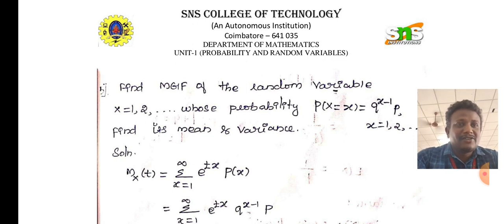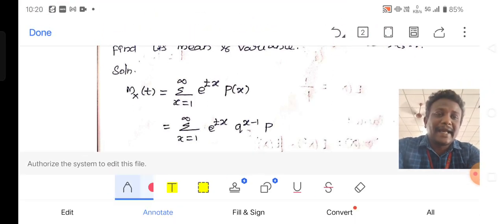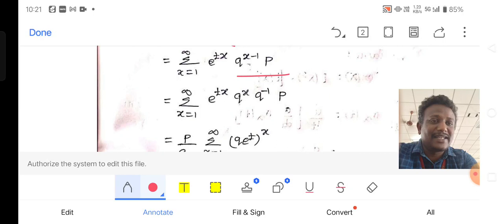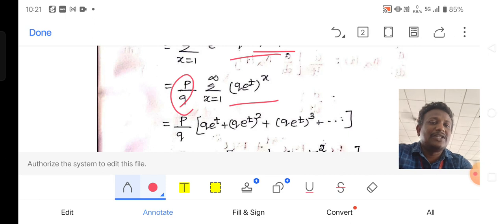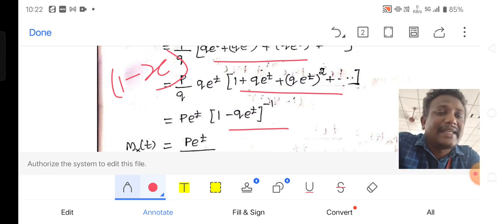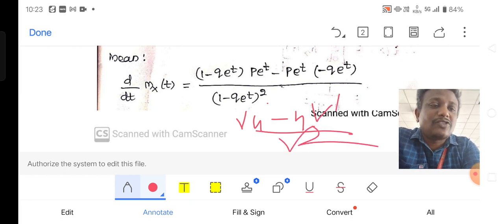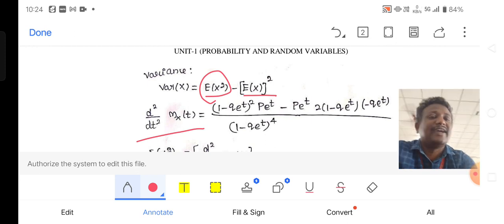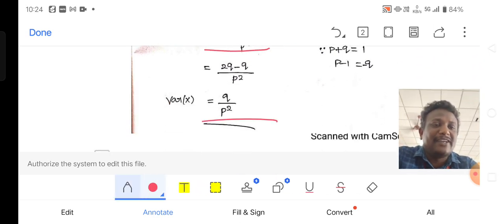Problems 3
In this video problem were solved.